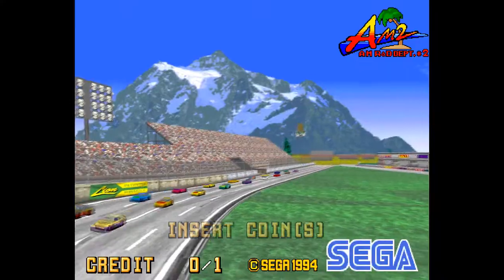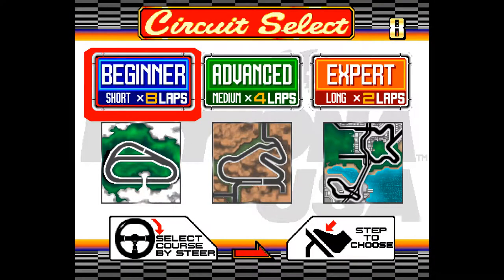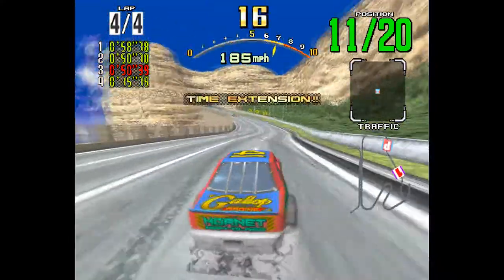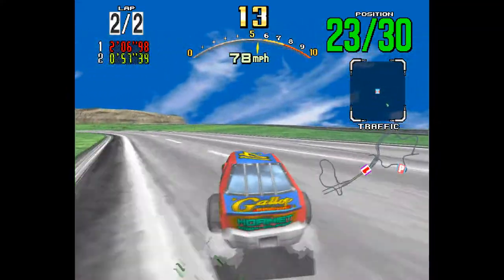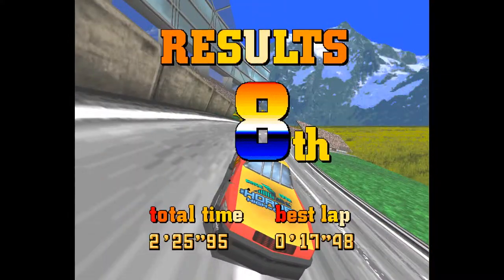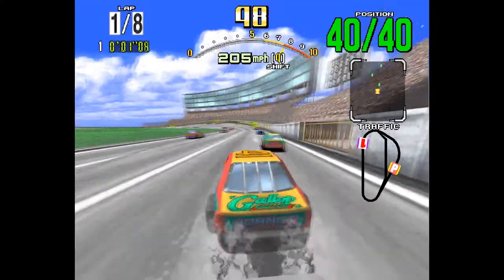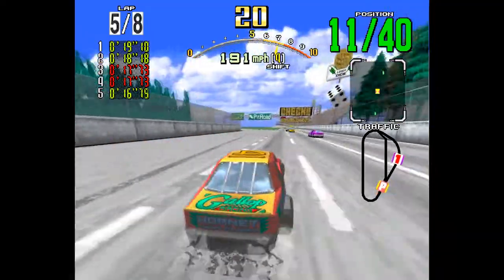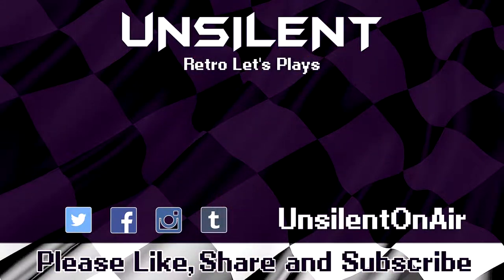Let's Play Daytona USA - The Greatest Arcade Racing Game Ever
With the Daytona 500 this weekend, let's go away to the arcade! Back when arcades were still popular, one of the most popular games was Daytona USA. Sega's iconic racing game was and still is one of the staples of the arcade. Even 25 years after it was first released, you'll still see Daytona USA cabinets at arcades and friends battling it out on the Daytona USA oval.

So how does a quarter-century old racing game hold up today? Is this game still as good at stealing my quarters now as it was back in the day? Can I actually win a race against the AI? All this and more as I play Daytona USA.